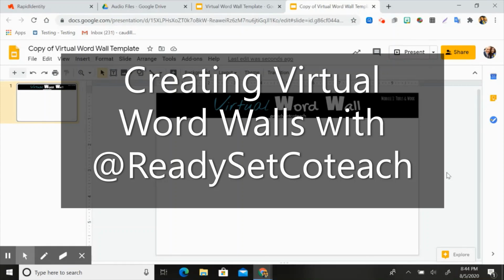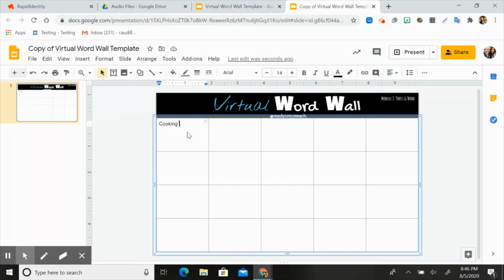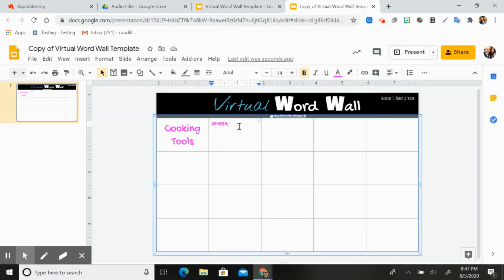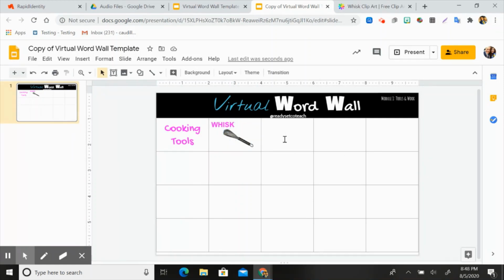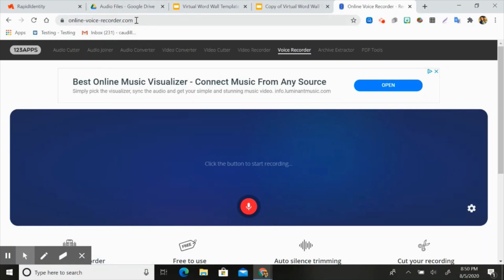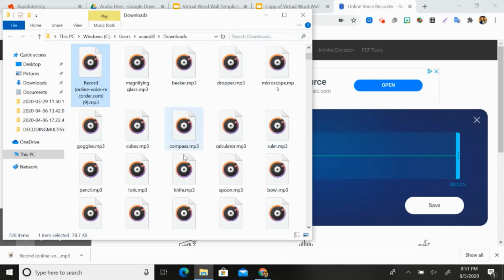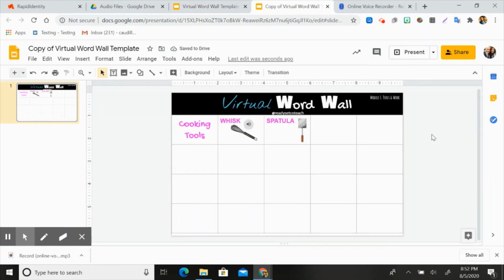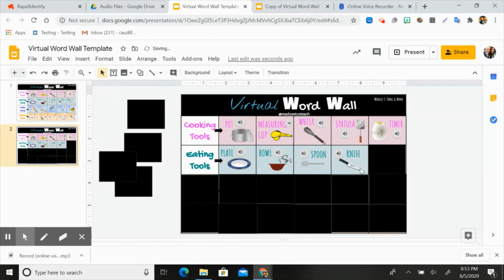RSC Video Tutorial: Creating Virtual Word Walls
Word walls are a staple in our classrooms. Effective word walls have so many learning benefits:
- Support the teaching of key words and subject-specific terminology.
- Build vocabulary and promote independence in reading and writing.
- Provide visual clues and reference support for reading and writing activities.
- Build phonics and spelling skills as students notice patterns in words.
- Help students make connections between words and concepts.

As we continue our virtual teaching and learning journey, we have been asking ourselves how do we take our word walls online?